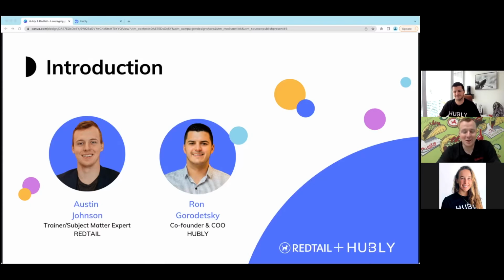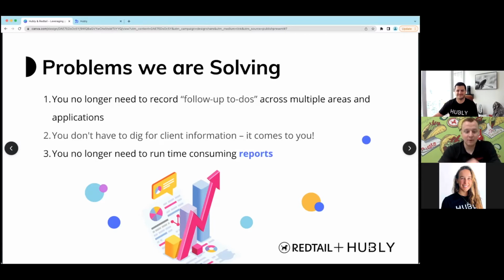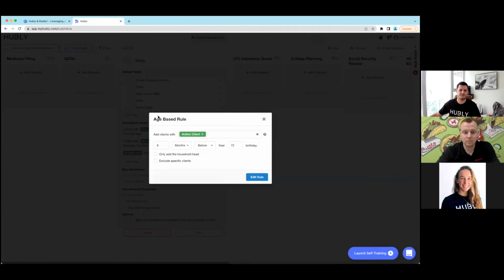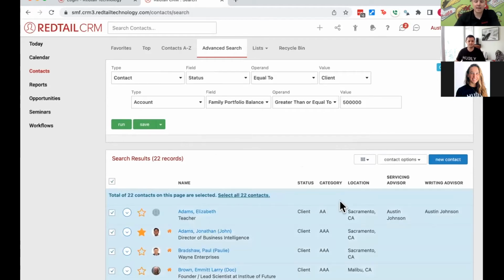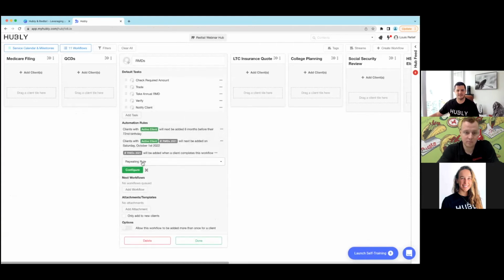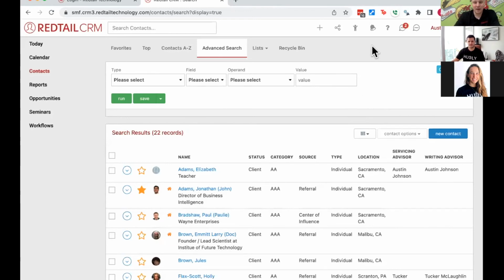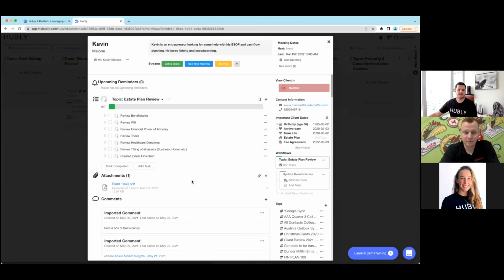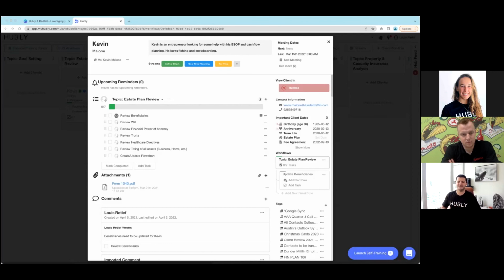Hubly - Partner Webinar 2022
Are you tired of recording “follow up to-dos” across multiple areas and applications? Do you find yourself digging for client information by running time consuming reports? Come learn how to use Hubly to leverage existing data in Redtail CRM to easily and automatically create personalized follow ups for your team. We will share best practices on how to leverage Tag Groups, Birthdays and Notes in Redtail to trigger actions in Hubly.

Hubly revolutionizes practice management for financial advisory firms by bringing efficient processes, easy client tracking, and team collaboration into a single visual workspace. Integrated with your CRM, Hubly lets advisors be better financial educators, project managers, and accountability partners, enabling advisory firms to scale while keeping all of your clients happy.